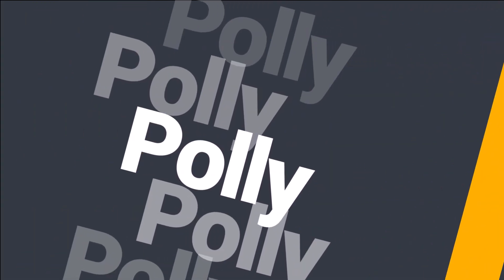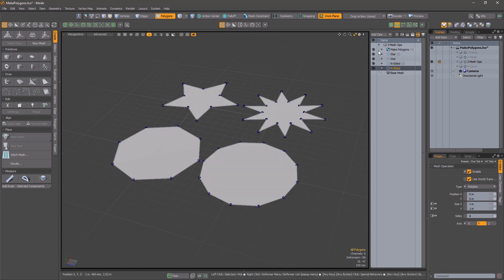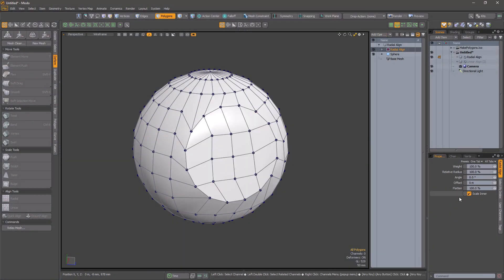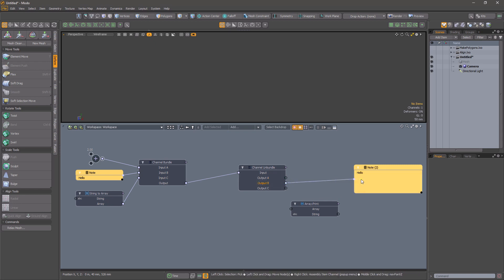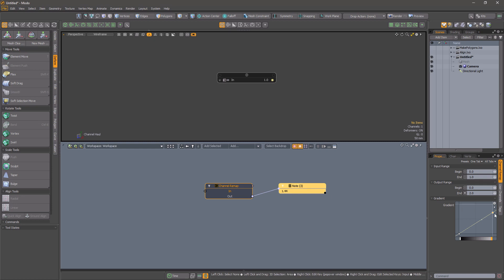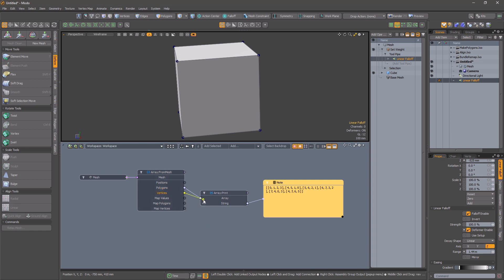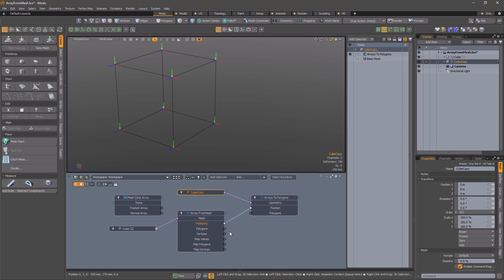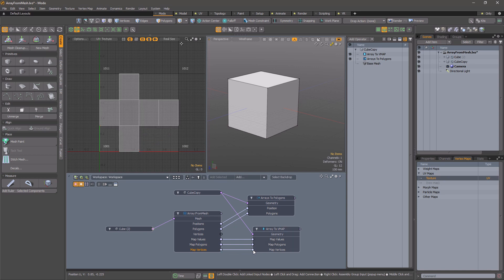Polly Kit for MODO Trailer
Polly is a new kit for MODO that I have been developing for a couple of months on-and-off.  The main themes are working with polygons and polymorphic operations.  I never really set out to create Polly, but it just seemed to grow of its own accord.

Polly is probably the most technically challenging of the kits I have done, and I am looking for feedback from you on what you think is useful and what I can throw in the bin - maybe all of it, I don't know.